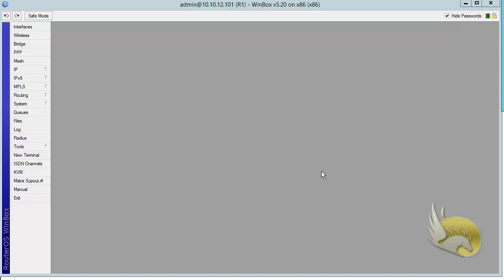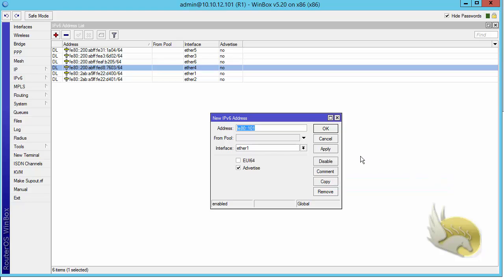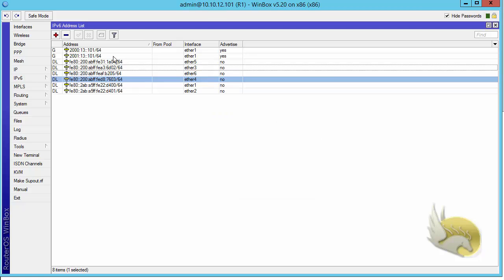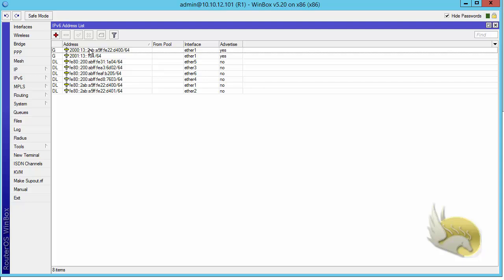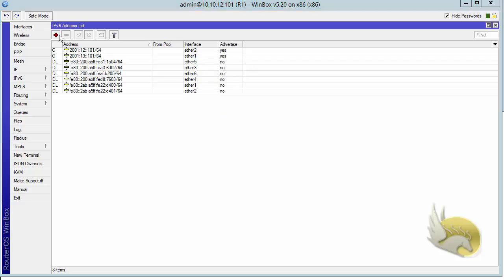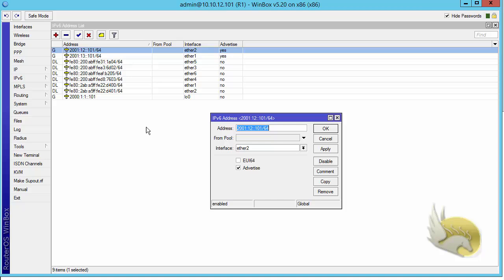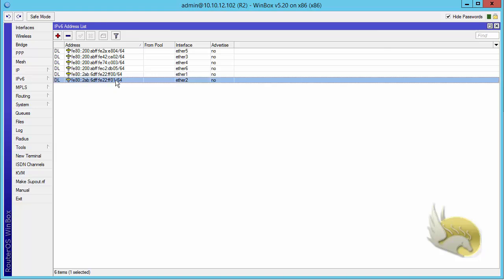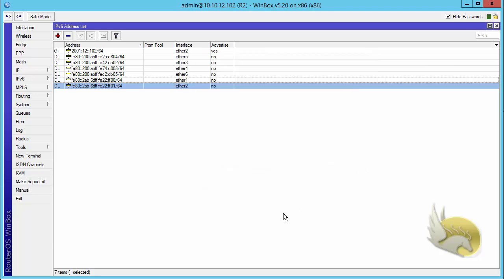MTCRE 0701 IPv6 Address Configuration